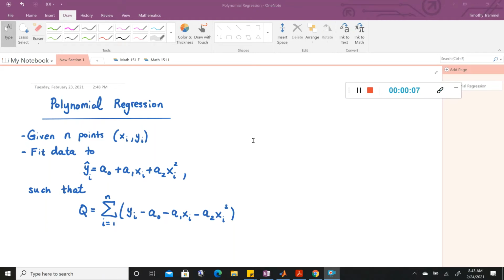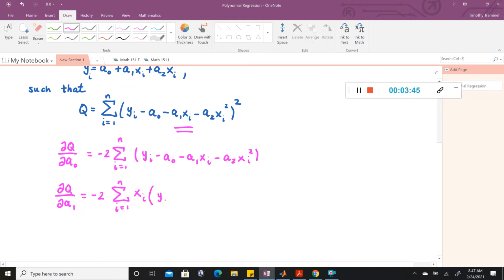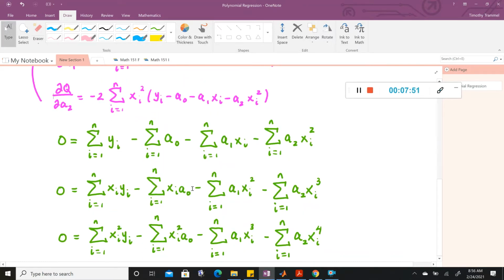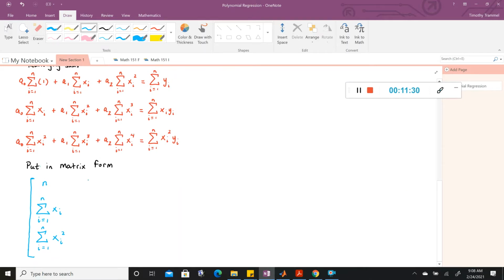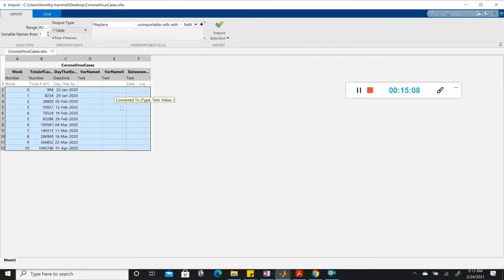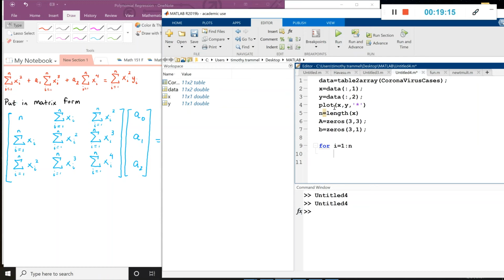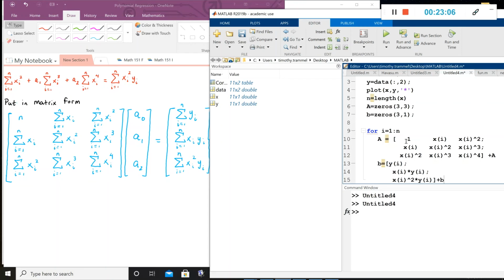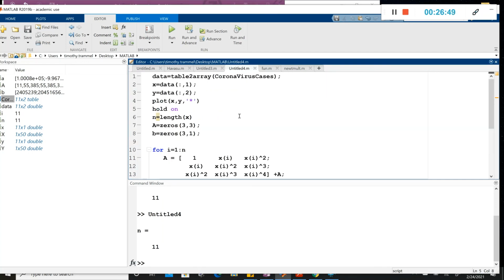Polynomial Regression (Derivation + MATLAB)